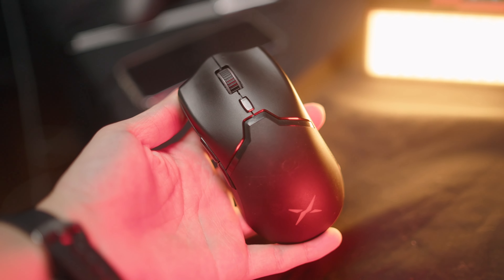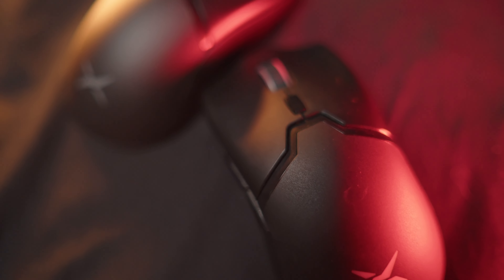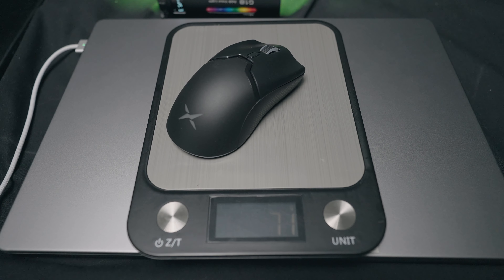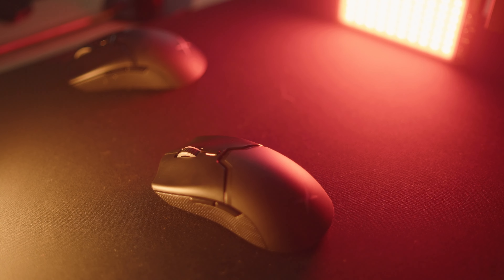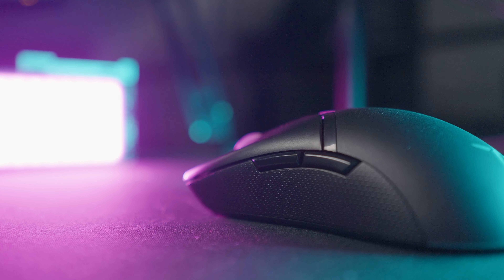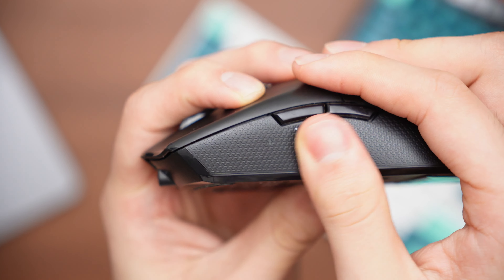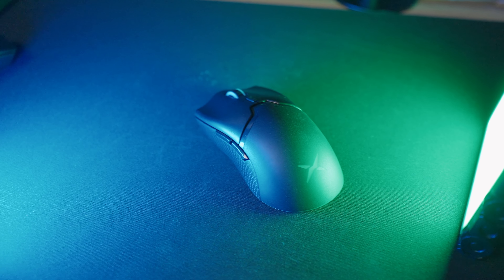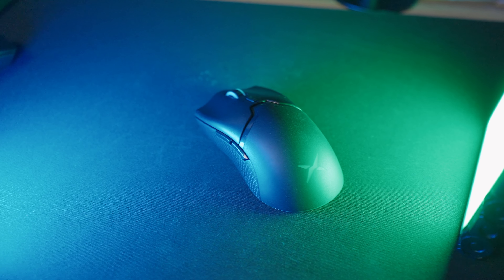The BEST CHEAP WIRELESS LIGHT GAMING MOUSE? DELUX M800 pro